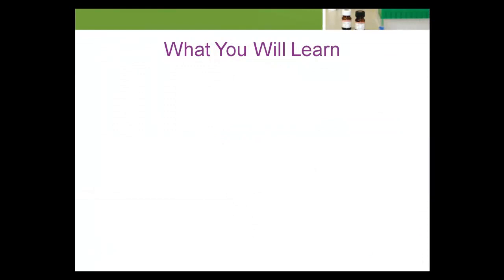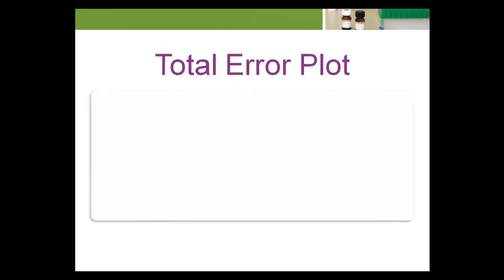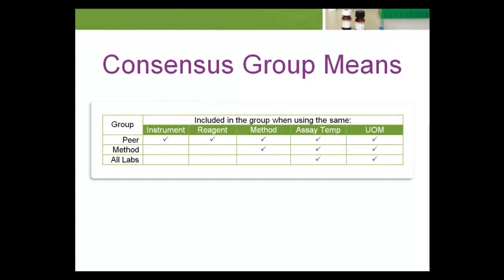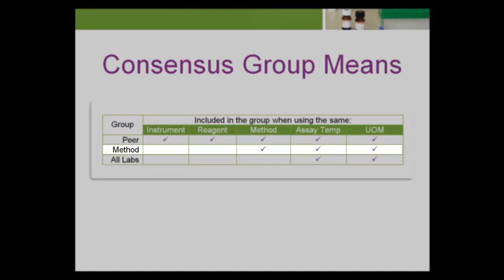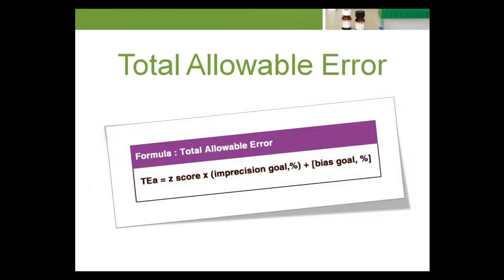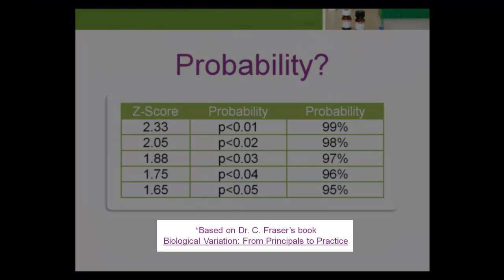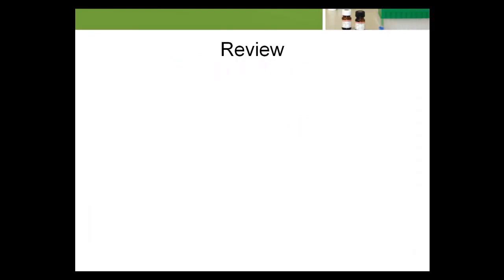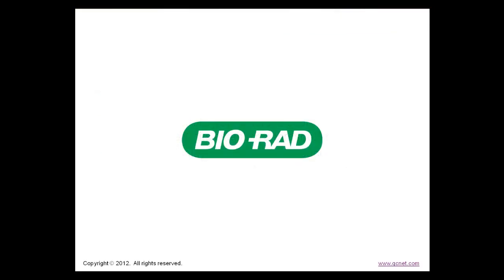Creating Total Error Plots